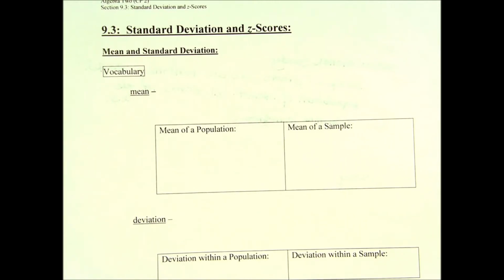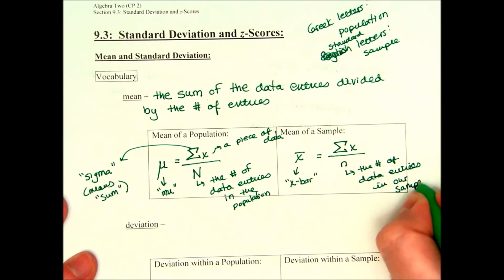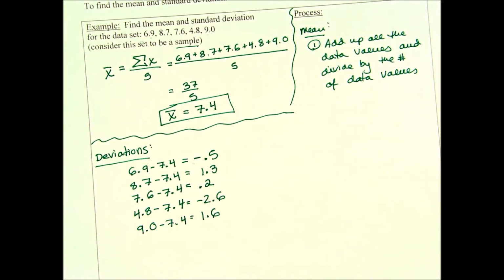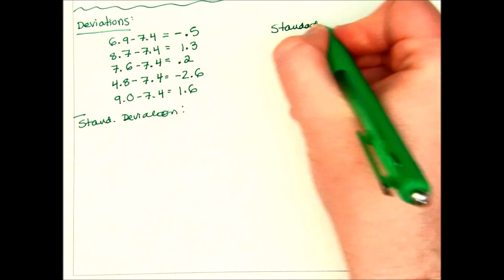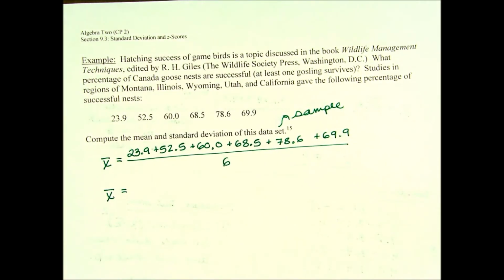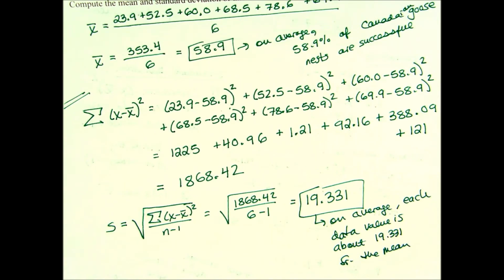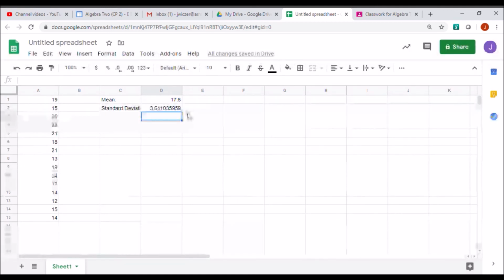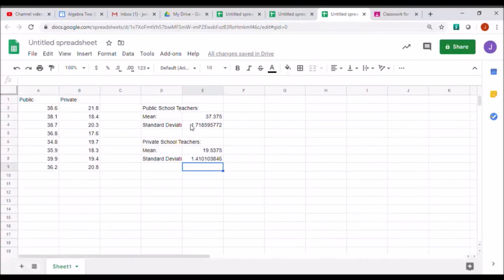Algebra Two (CP 2) - Section 9.3, Day 1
Section 9.3, Day 1: Mean and Standard Deviation